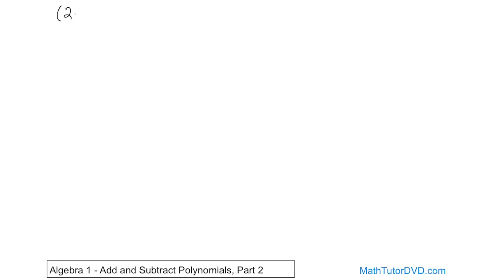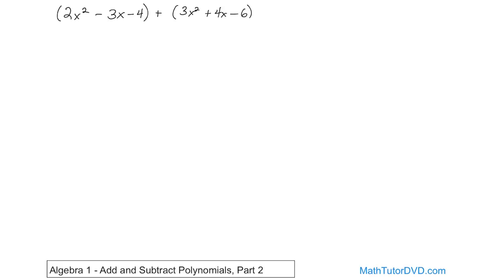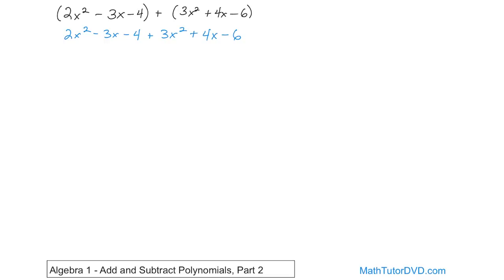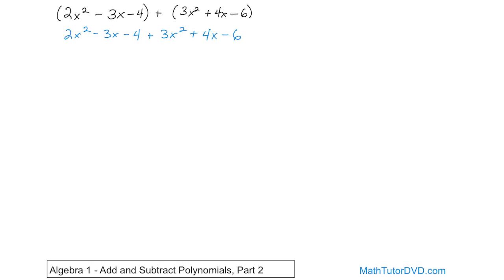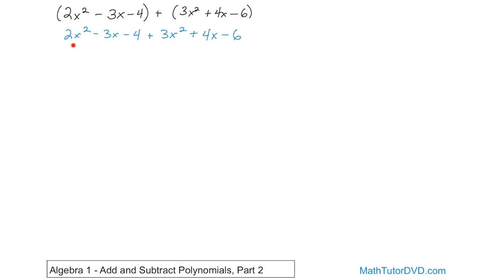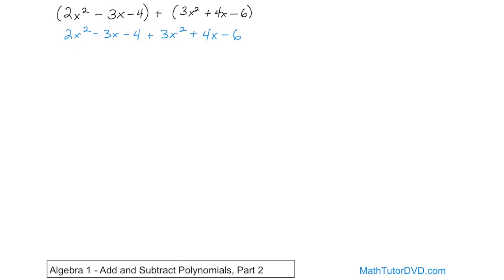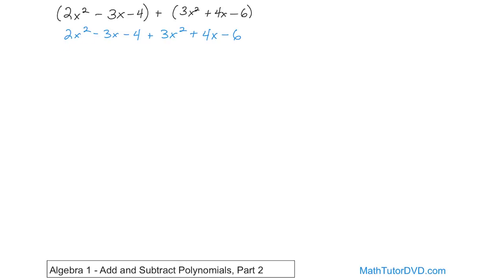Algebra 1 Unit 4 Lesson 7 Add And Subtract Polynomials, Part 2